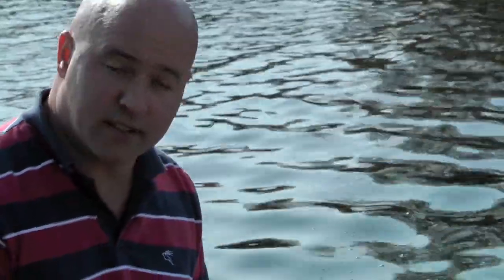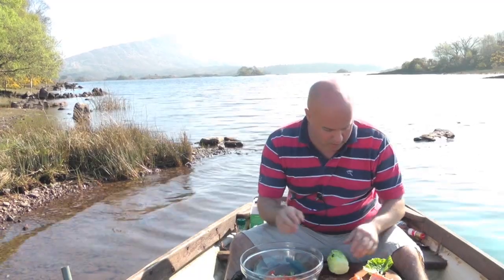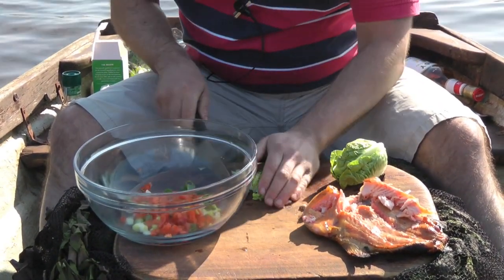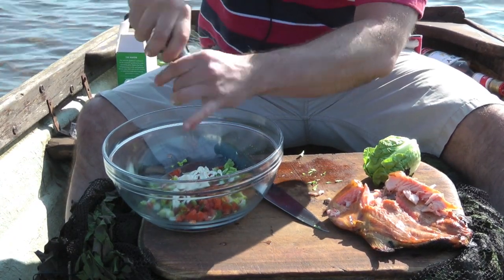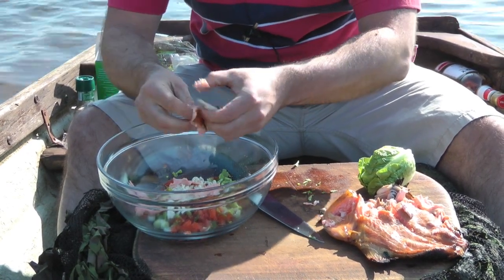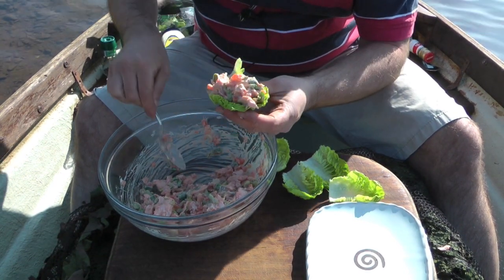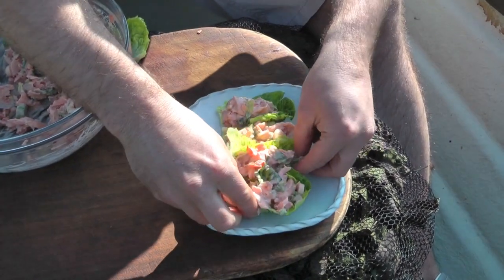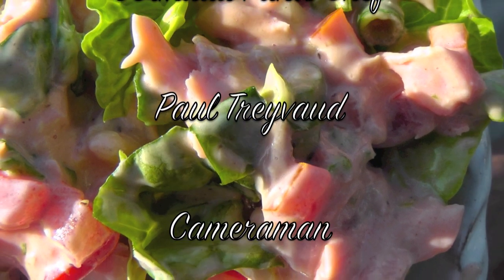How to Make A Smoked Salmon Mousse Canape - Cooking With Treyvaud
Watch as Paul shows you a very simple way to make a beautiful fresh Wild Irish Salmon Mousse